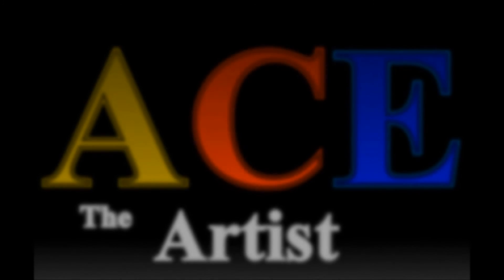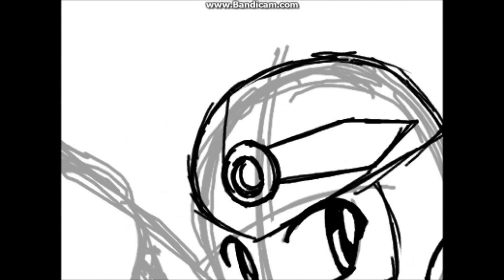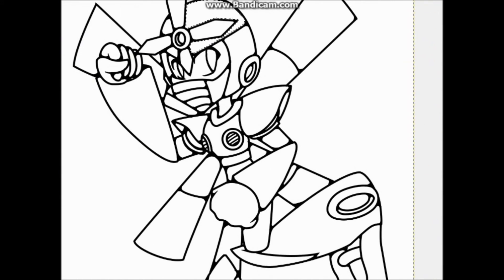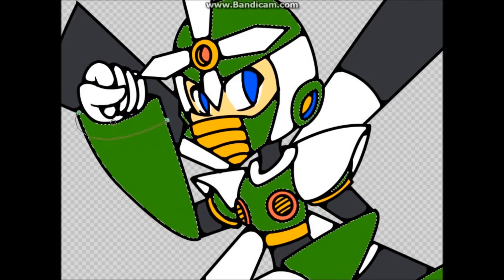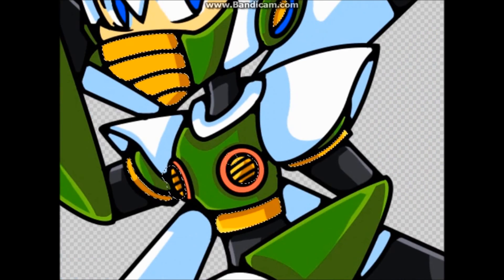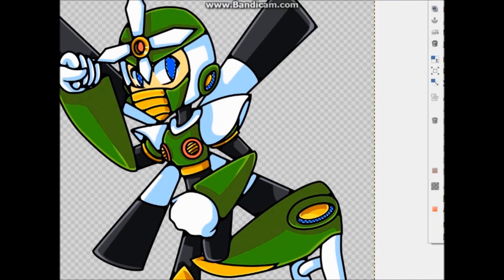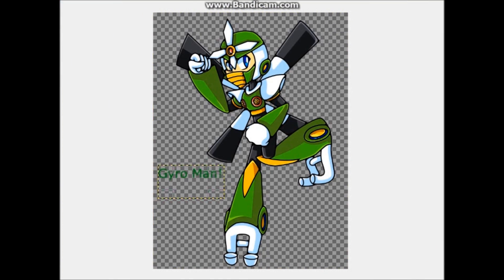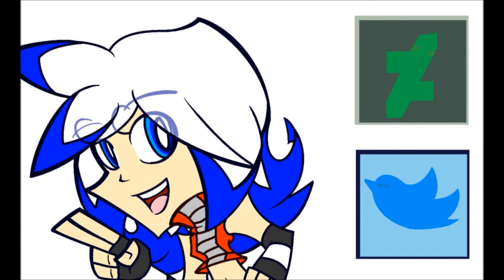MMM Day Nine .:SpeedPaint Commentary:.